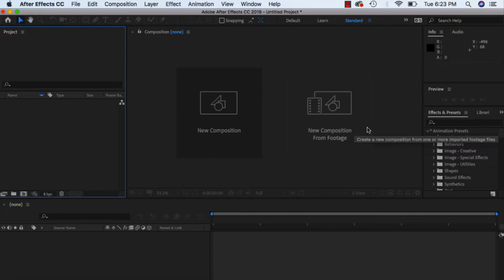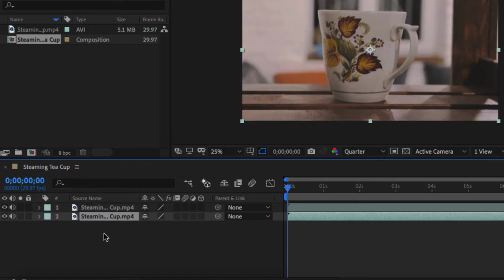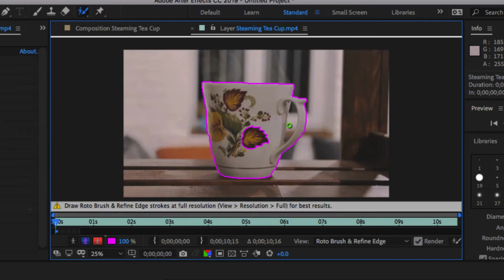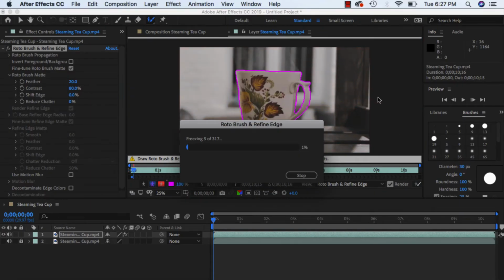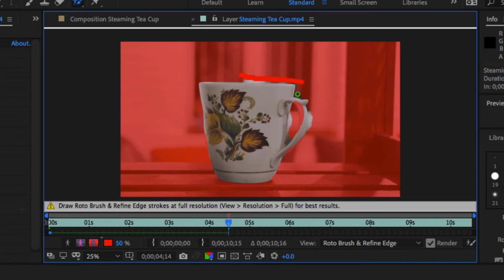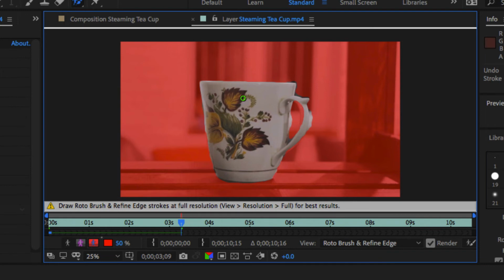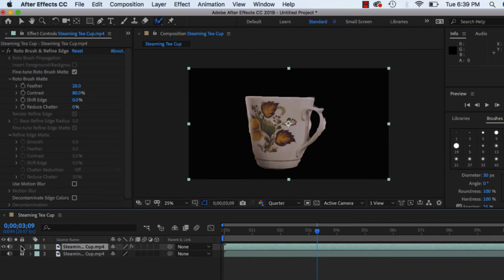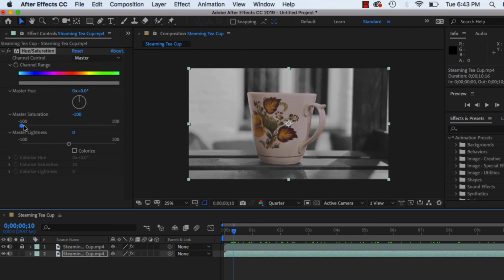After Effects CC - Roto Brush Tutorial